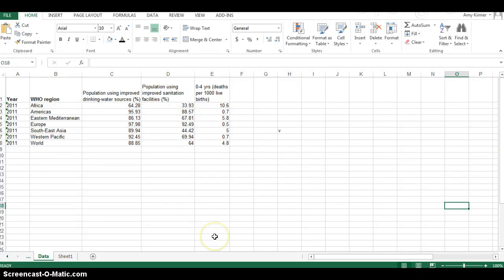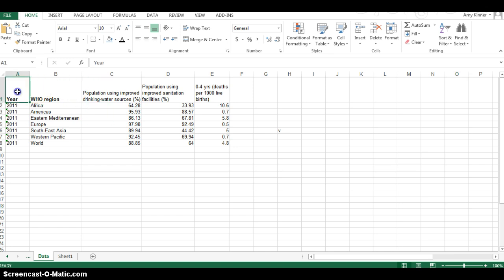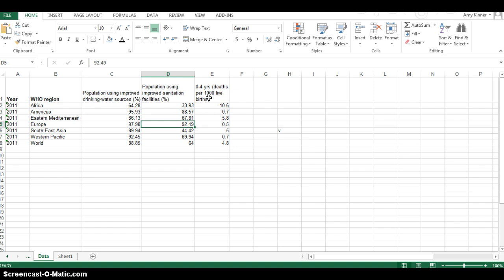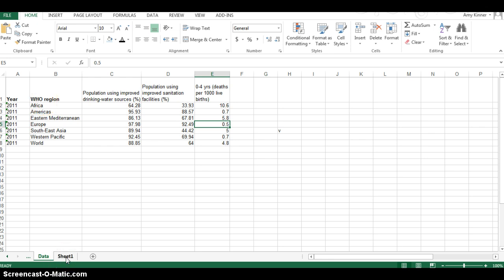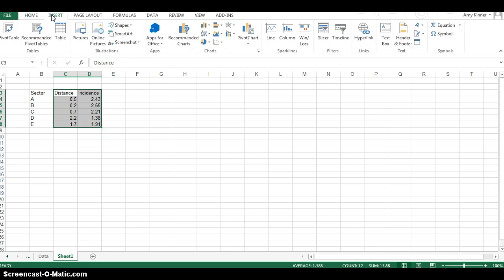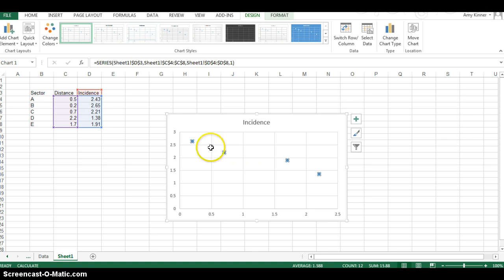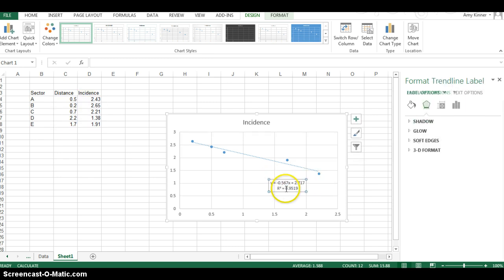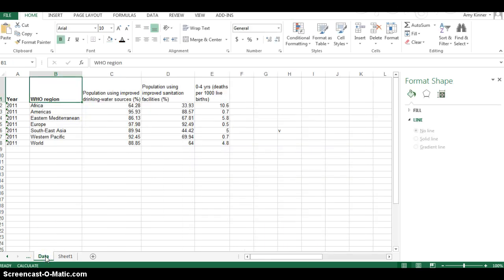Workshop 4 Demo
Ecological Studies and Scatter Plots